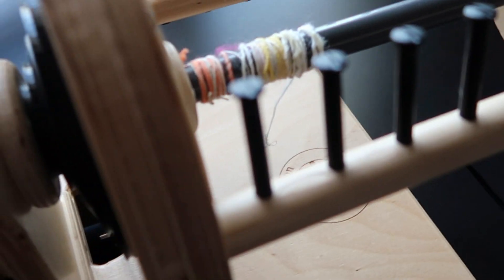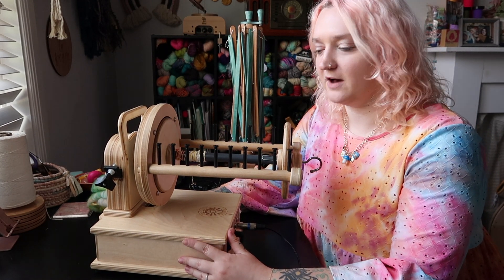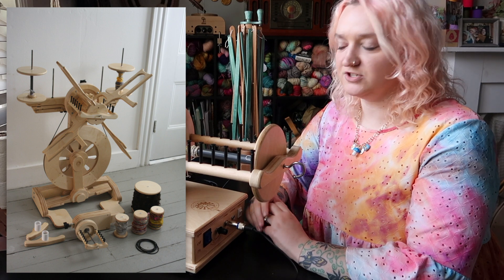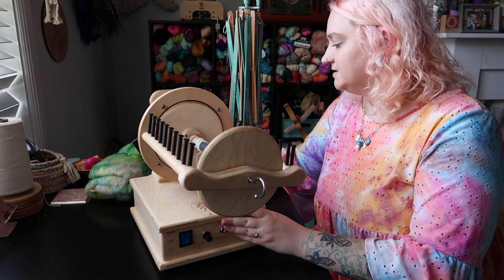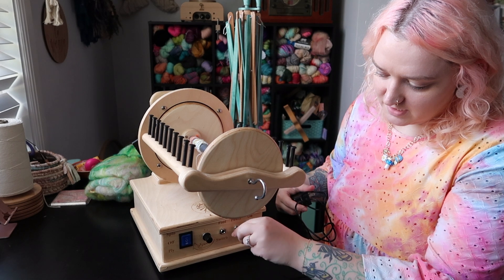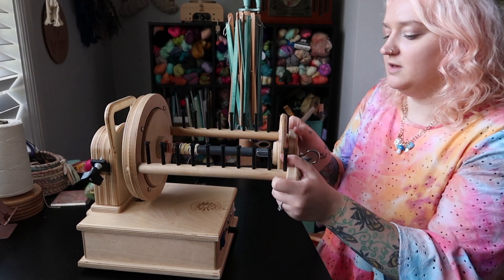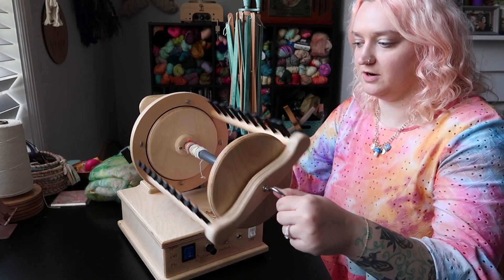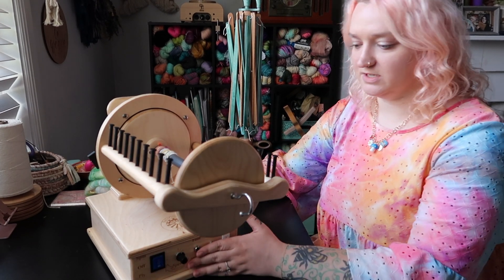The Woolies Podcast - The Spinolution Firefly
You can find Bry at @Moon_And_Yarn and Hayley @Lochknits - we're on Instagram, Etsy and Facebook.